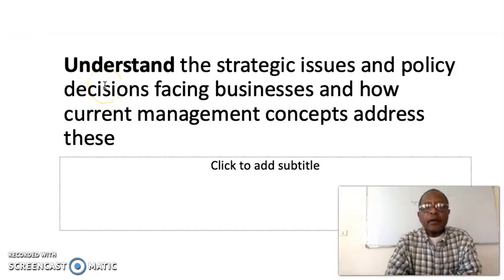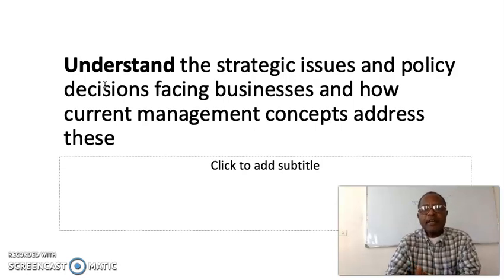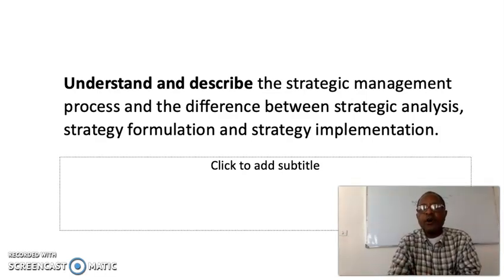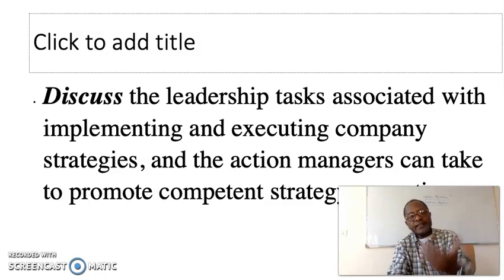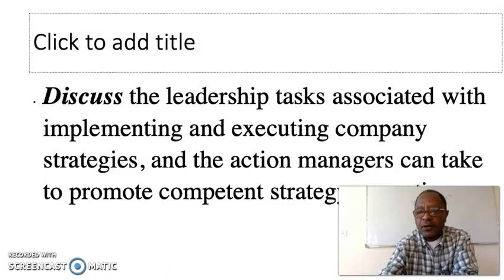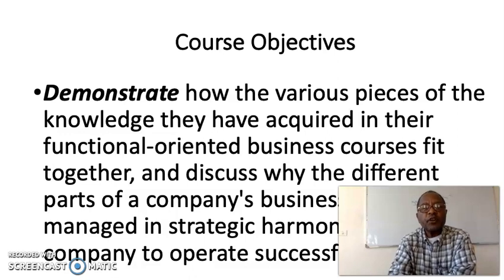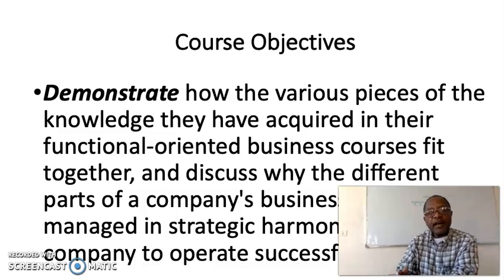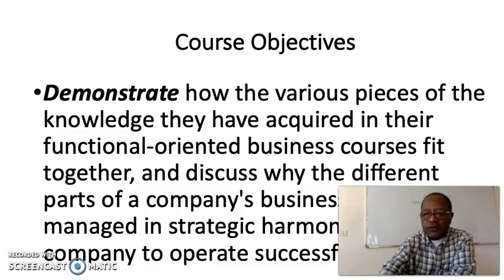Course Objectives of Business Policy and Strategy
Course objectives of Business policy and Strategy. A capstone course which is a part of MBA ISM course.